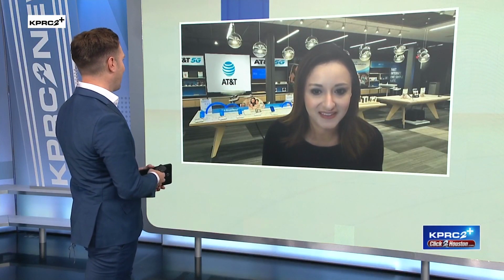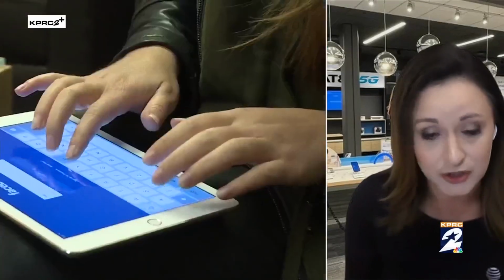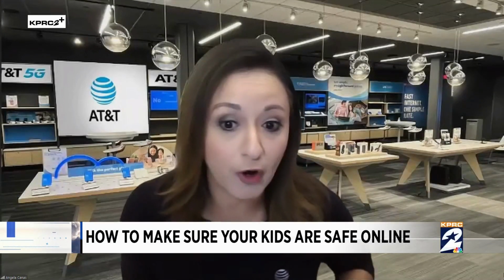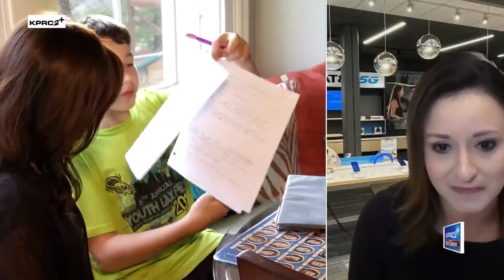How to make sure your kids are safe online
Angela Canas with AT&T discusses how to make sure your kids are safe online by knowing the behavior and technology to look out for.